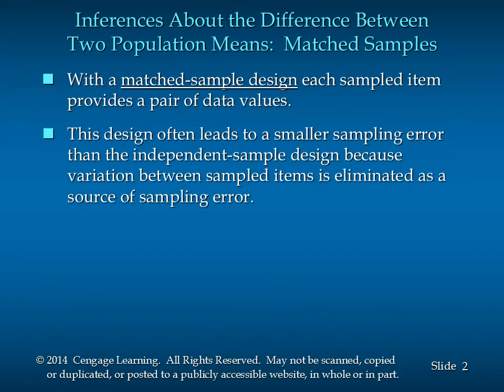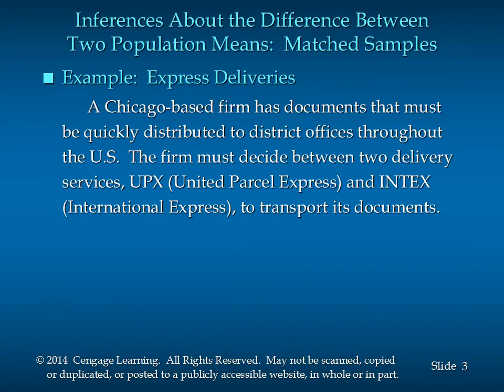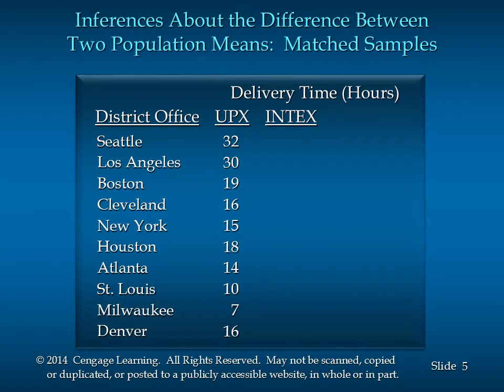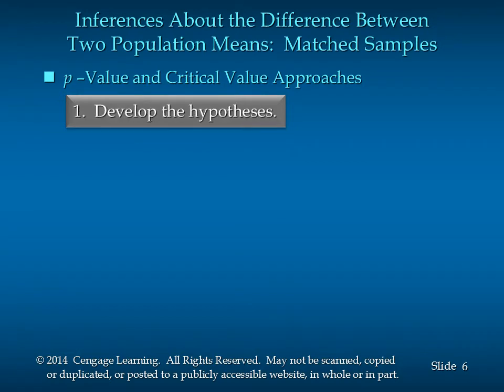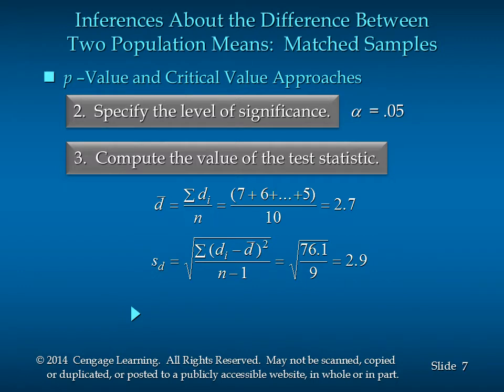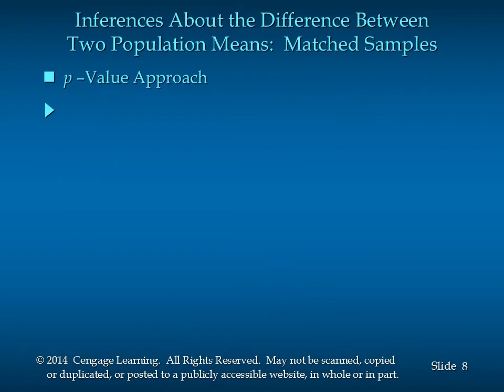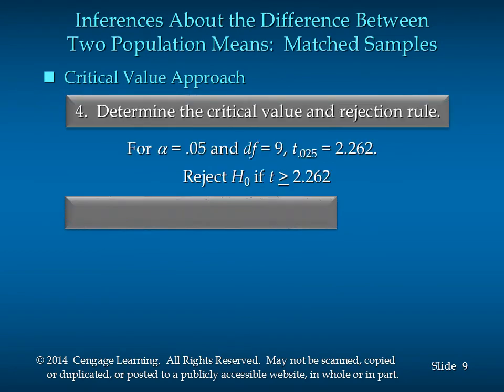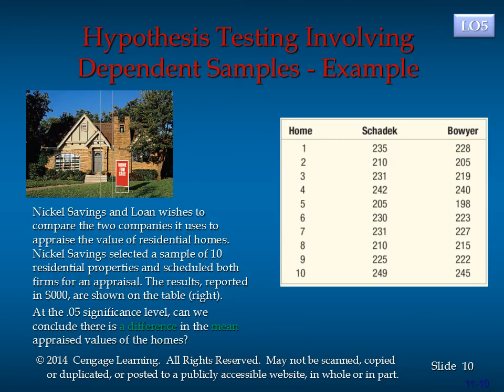Paired t-Test Schulte